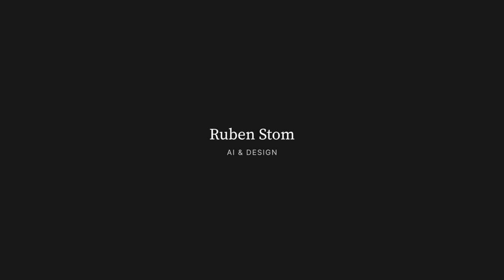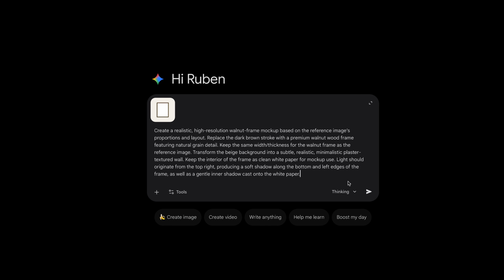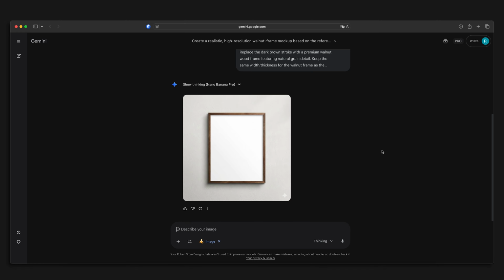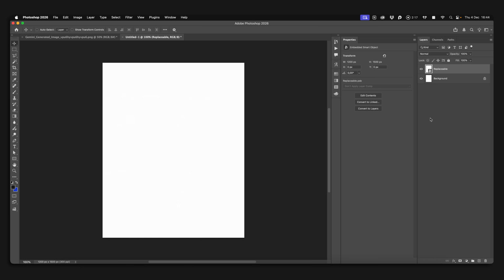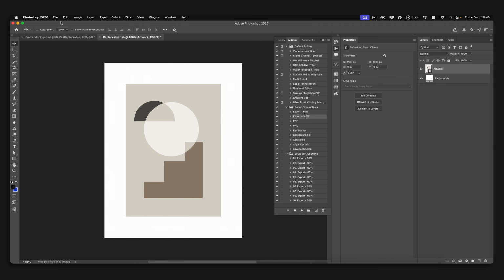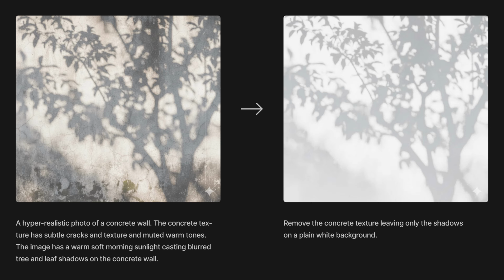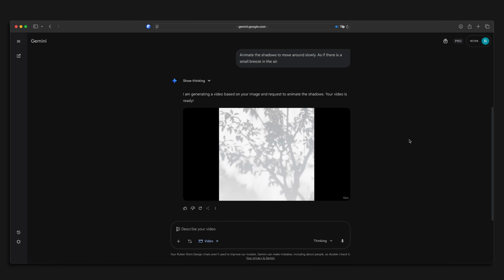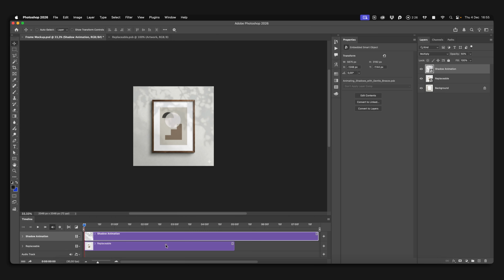Unique Animated Frame Mockup with AI My Photoshop Gemini 3 Workflow • NanoBanana Pro • VEO 3.1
In this video, I show you how I create a high-resolution, fully animated frame mockup using Photoshop together with Google’s latest Gemini 3 Pro. I walk through my complete workflow—from building a simple reference scene, to generating the realistic frame photo, to animating natural shadows, and finally assembling everything into a polished video mockup.

As a Dutch graphic designer selling digital design products for 10+ years (Etsy, Creative Market), I focus on helping designers use AI intentionally. Not as a replacement, but as a tool.

📌 Chapters
00:00 Intro
00:20 The Plan
01:02 Create the Reference Image
02:13 Transform the Reference Image into a Realistic Photo
03:40 Create a Working Mockup out of the Photo
04:49 Generate the Shadow Overlay Image
06:12 Turn the Shadow Overlay into a Video
06:49 Put Everything Together in Photoshop
07:51 Thank You!

Let me know your questions in the comments. I’m happy to help!